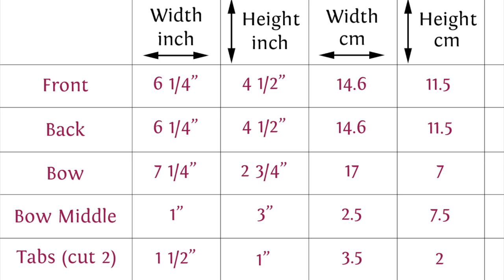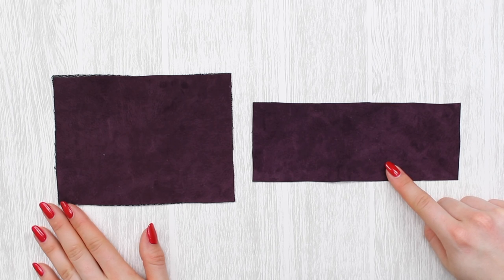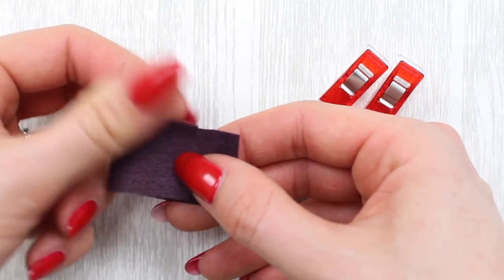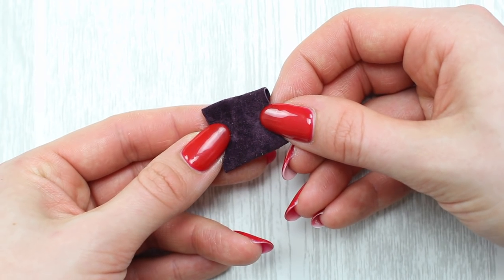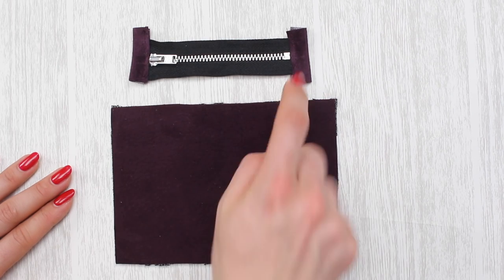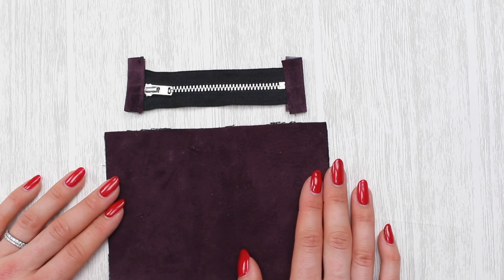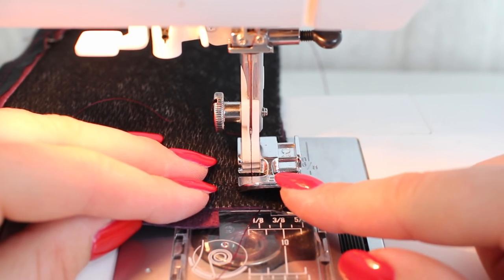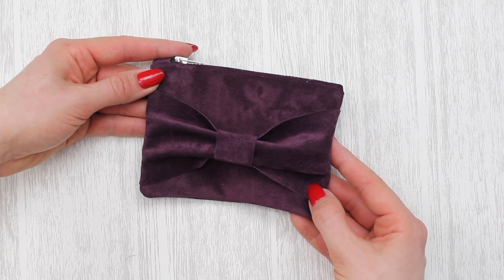How To: Leather Bow Purse DIY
Learn how to make your very own leather purse with bow. Follow the main Leather Purse tutorial for step by step tips for creating the basic purse and working with leather. In this tutorial we will share the skills and pattern for the bow purse.

If you want to learn how to make the bag to your individual measurements read our blog post:

Bow Purse Measurements (see table 0:38):
Front: Width - 6 1/4" (14.6cm) / Height - 4 1/2" (11.5cm)
Back: Width - 6 1/4" (14.6cm) / Height - 4 1/2" (11.5cm)
Bow: Width - 7 1/4" (17cm) / Height - 2 3/4" (7cm)
Middle Bow: Width - 1" (2.5cm) / Height - 3" (7.5cm)
Tabs (cut 2): Width - 1 1/2" (3.5cm) / Height - 1" (2cm)

How To: Sewing Leather:

PRODUCTS
Sewing Machine: Husqvarna Viking Emerald 116